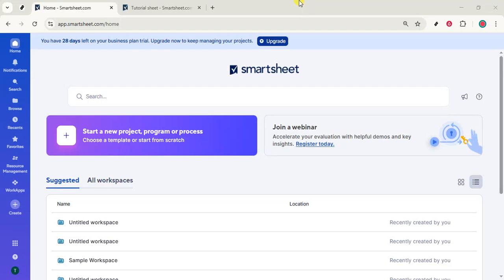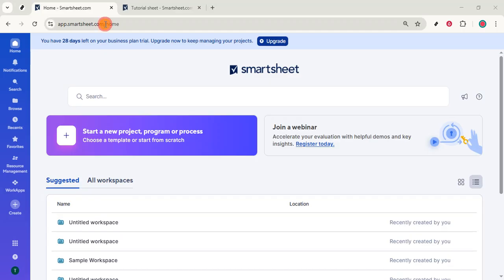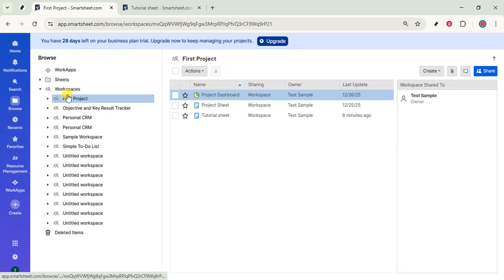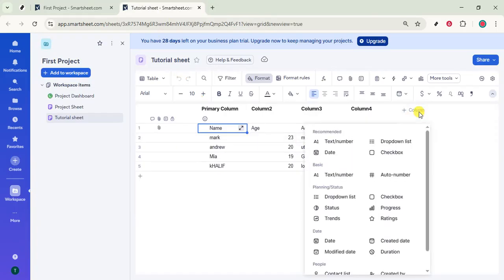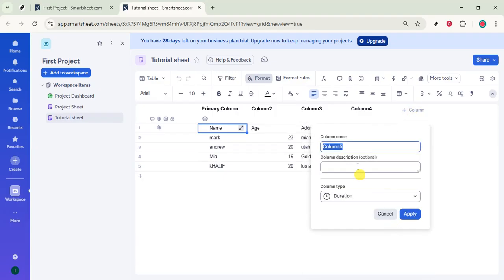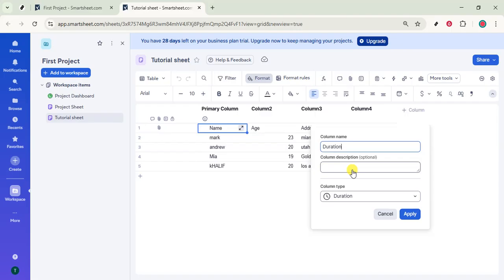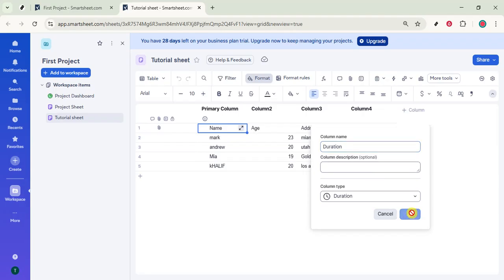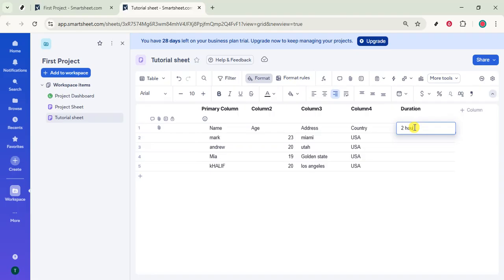How To Add Duration In Smartsheet (2026) (Best Method)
How To Add Duration In Smartsheet (2026) (Best Method) In this video, I’ll show you how to add duration in Smartsheet using the best method in 2026. If you want to plan tasks, track project timelines, and manage projects efficiently, this beginner-friendly guide is perfect. You’ll learn how to add task duration in Smartsheet, set up your project schedule, use a Gantt chart, and track your workflow. This tutorial works for Smartsheet project management, task planning, and scheduling, helping you keep your projects organized and on track easily.